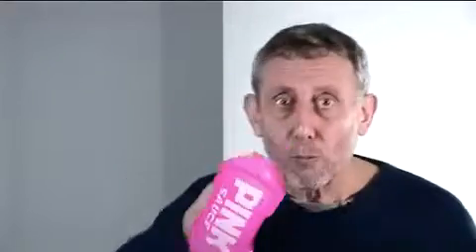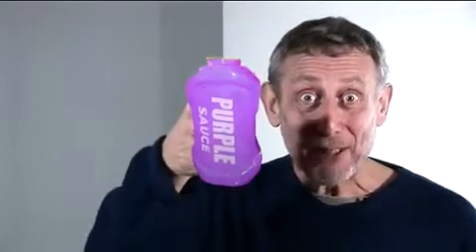Pink Sauce vs Purple Sauce Review by Michael Rosen!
Pink Sauce vs Purple Sauce!